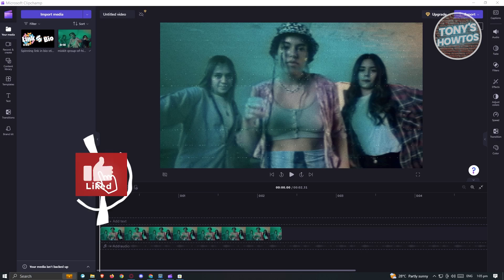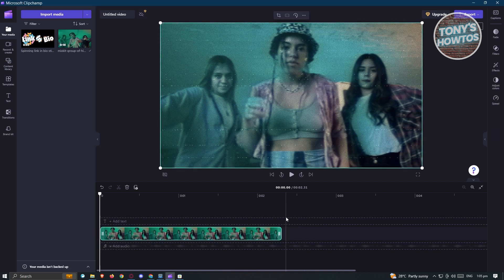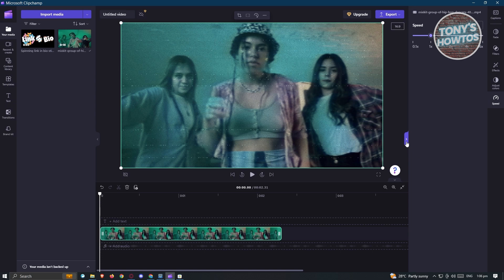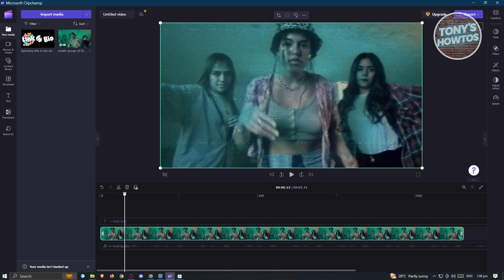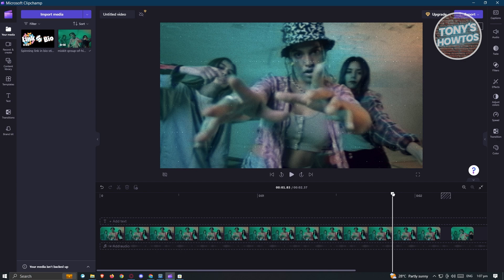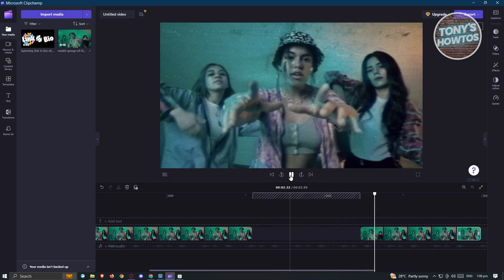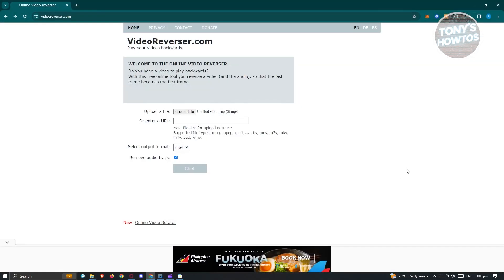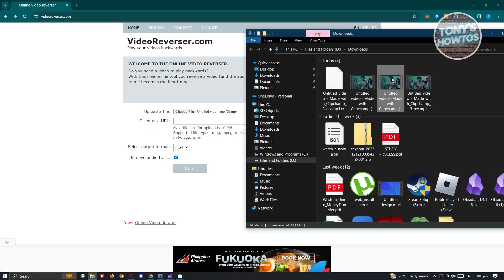How to Reverse Video in Clipchamp (2026)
In this video I show you How to Reverse Video in Clipchamp in 2026. The quick and easy tutorial how to use clipchamp video editor to reverse video. Do you want to know step by step how to reverse videos in clipchamp video editing in 2026? Yes? Great!